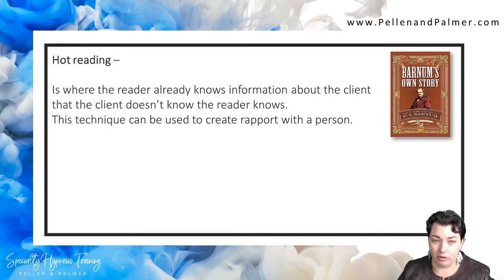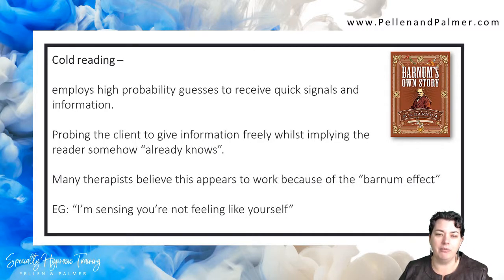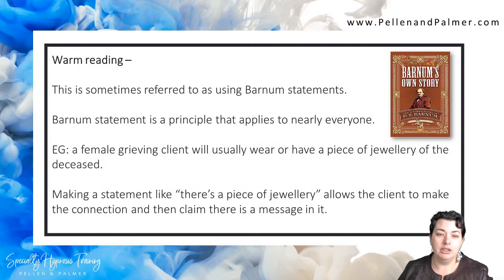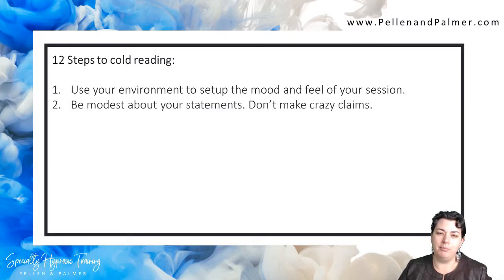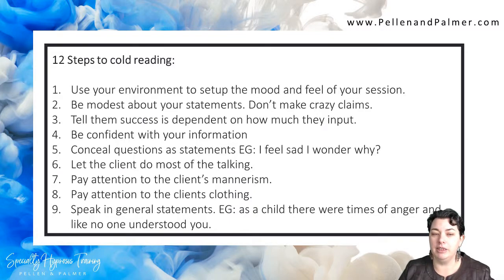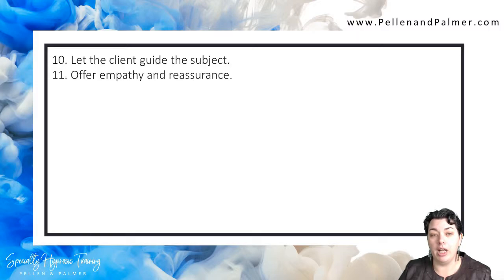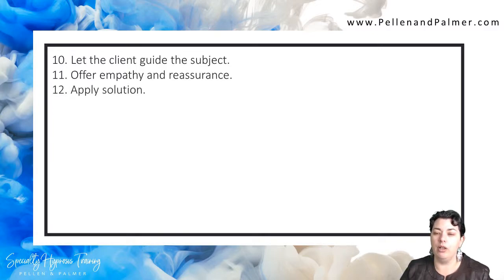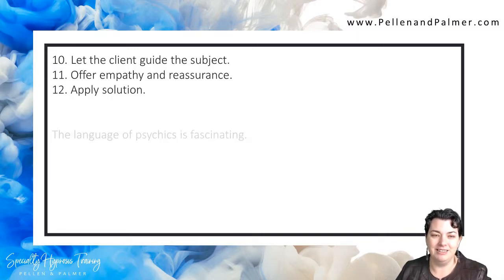21/44 The language of Psychics … Hot, Cold and Warm Reading ... FREE Hypnosis & NLP Course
FREE Hypnosis and NLP Class ☑️

I'll see you in the future xox